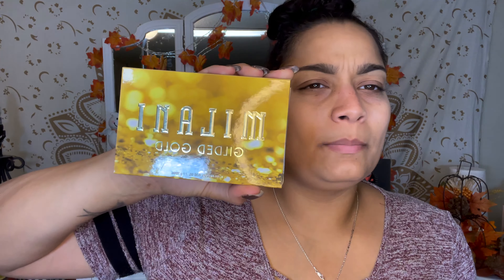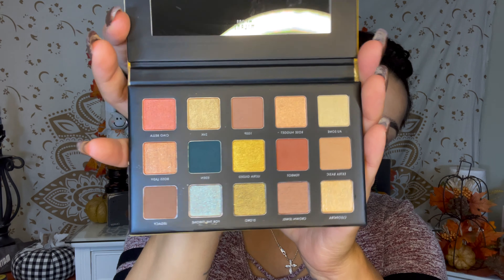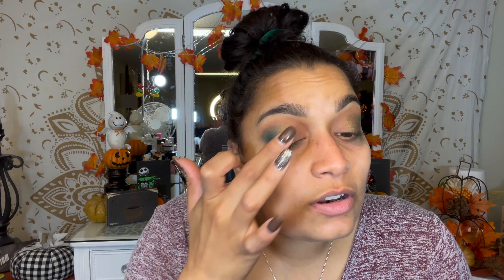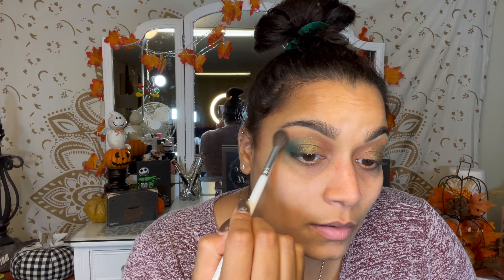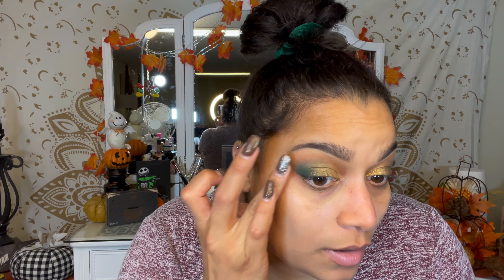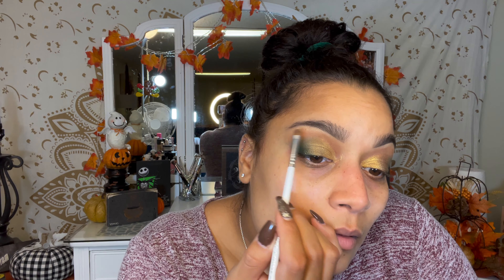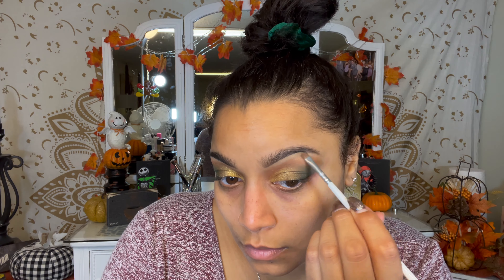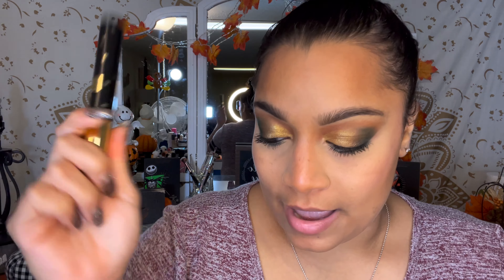MILANI: GILDED GOLD PALETTE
Products used:
Anastasia Beverly Hills Brow Wiz
Tart shape tape
Dermablend: Loose Setting Powder
Eyes:MILANI GILDED GOLD PALETTE
Blinged brushes
Benefit: Roller Liner waterproof liquid eyeliner
Benefit: BADgal Bang 24 hour waterproof eyeliner
Benefit cheek palette Bronzer hoola
Lunar beauty: Moon prism palette
Benefit Cookie highlighter
Milani: Highly Rated 10-in-1 Volume Mascara
Morphe: Urban Decay All nighter setting spray